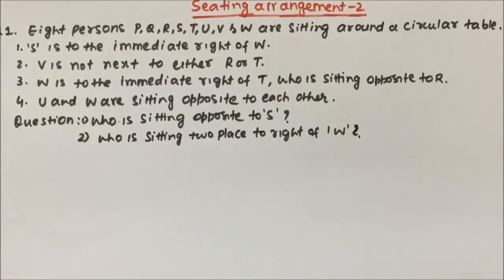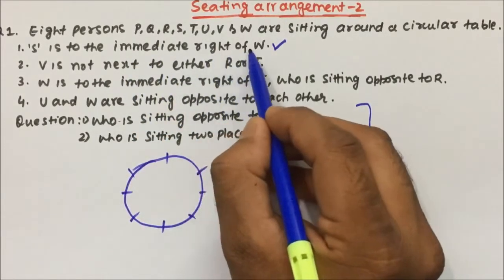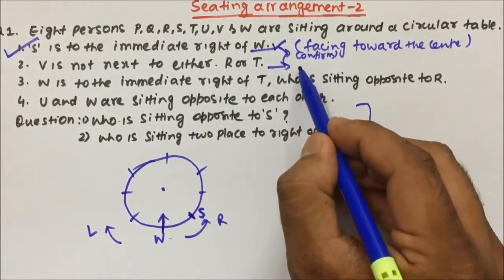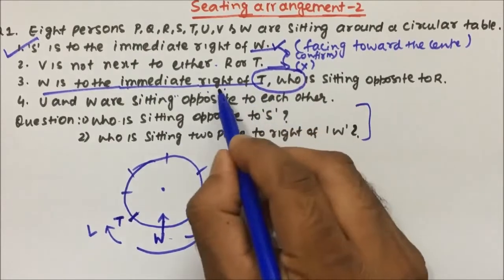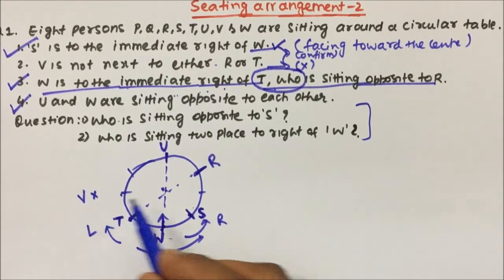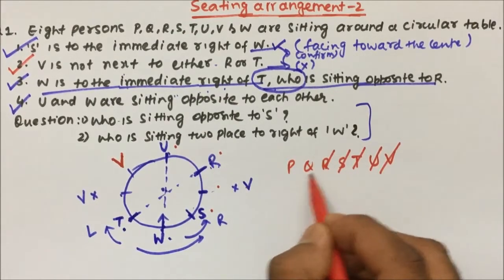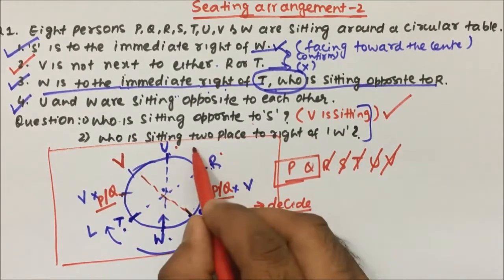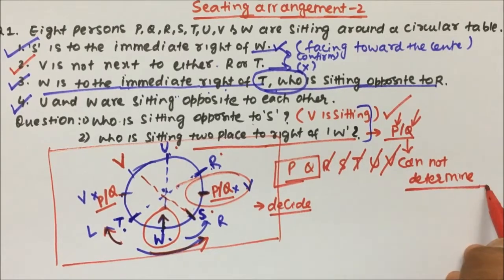seating arrangement reasoning tricks | Part-03 | Pratik Shrivastava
seating arrangement tricks